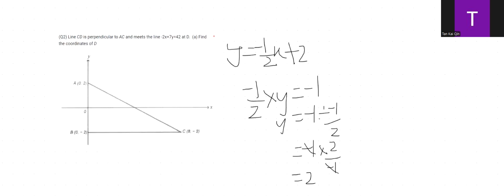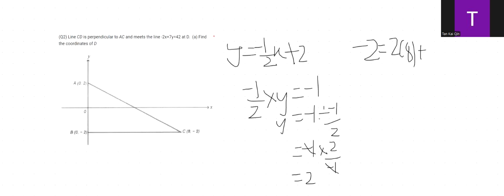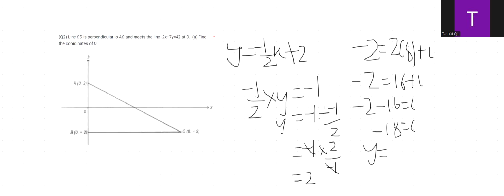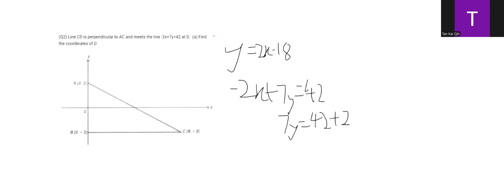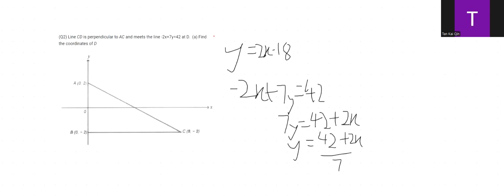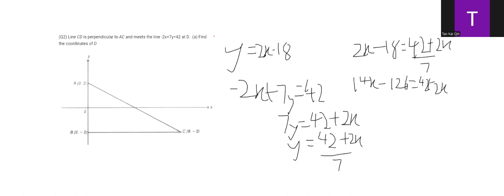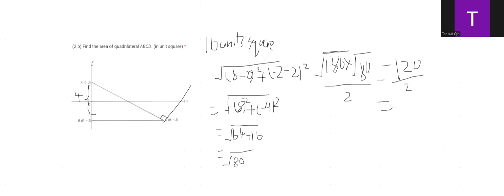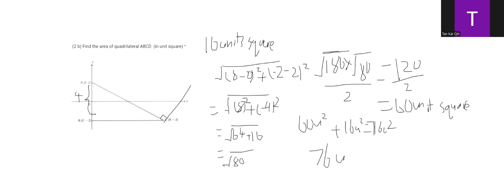Round 2 Sally Math Excellence Competition - by Tan Kai Qin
Round 2 Sally Math Excellence Competition step by step explanation - Tan Kai Qin (Year 8 Confident)